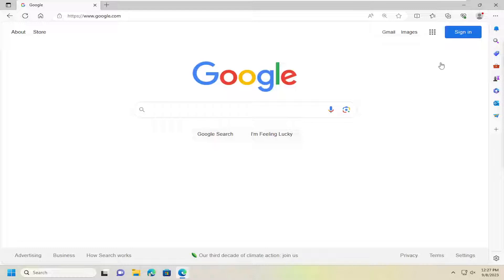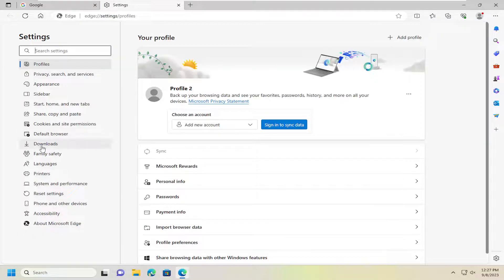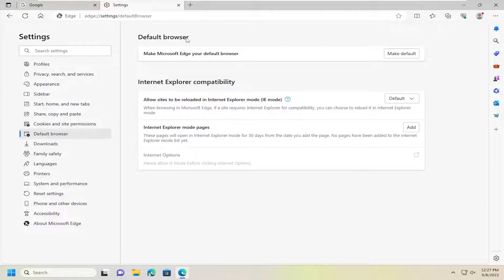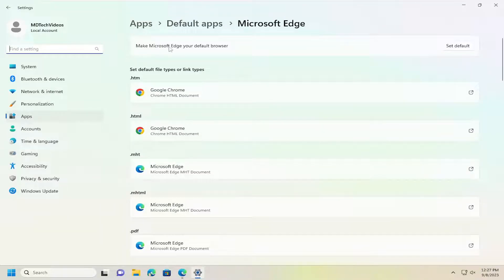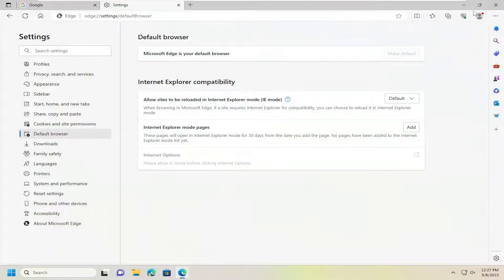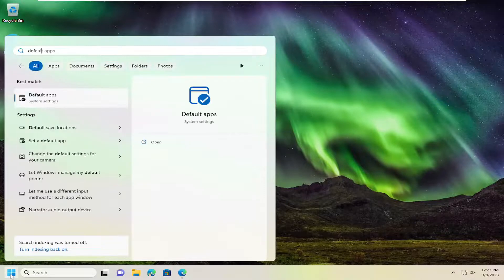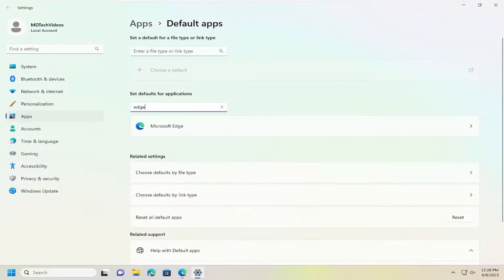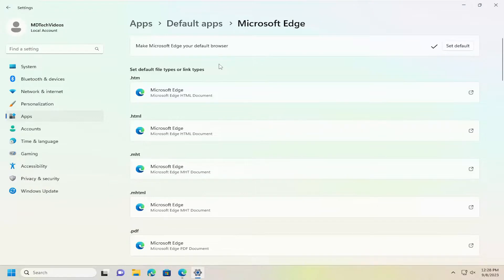How to Change Your Default Browser to Microsoft Edge [Guide]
Microsoft has been struggling to get people to use its Edge browser for years. Even though the company made Edge the default browser in Windows 10, users left in droves, most of them flocking to Google Chrome — and with good reason. The original version of Edge was underpowered, had difficult-to-use features, and offered very few extensions compared to Chrome and Firefox.

Issues addressed in this tutorial:
how to change default browser to edge windows 10
how to change default browser from Microsoft Edge to adobe
how to change edge from being default browser
windows change default browser back to edge

All of us have our favorite web browser, which we are very loyal to and prefer to use it for connection to the Internet. Windows 10 and Windows 11 ships with Microsoft Edge as the default. While it is a good browser, some of you may want to switch to an alternative browser.